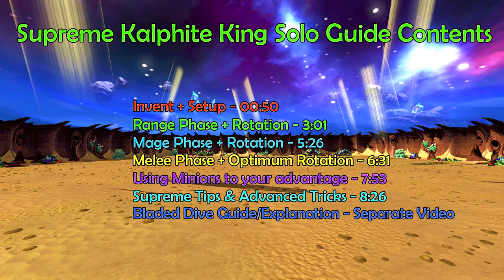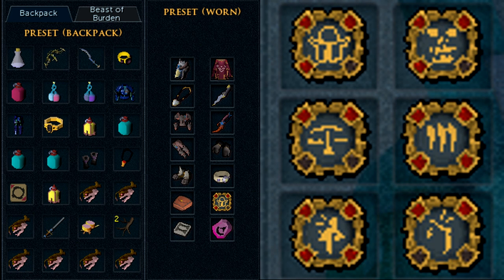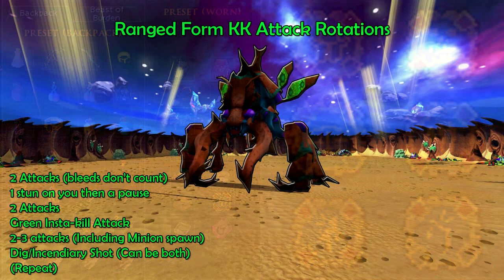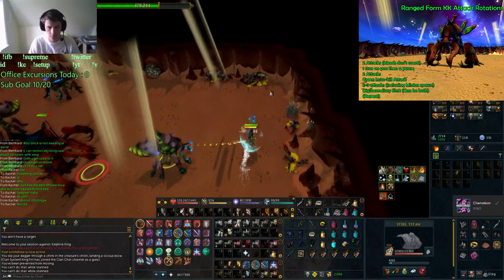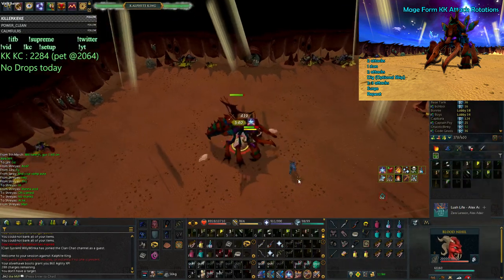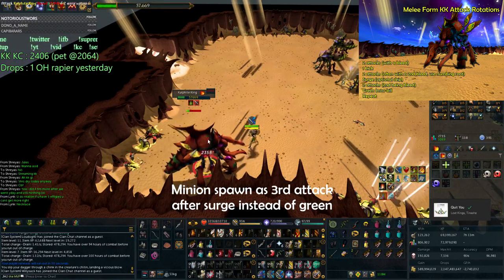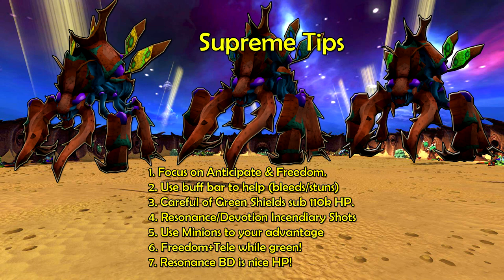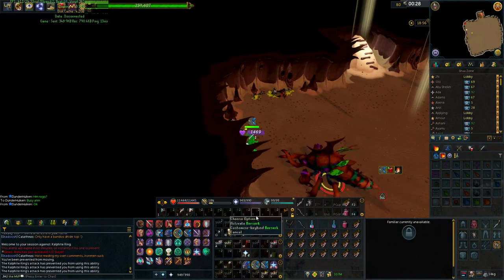Supreme Full Kalphite King Solo Guide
Please do share with anyone who this might be useful to. Spent forever tryna include everything and had alot of people asking when this would be out.
Shout out to Pear (NL kking pro) and Jacco for coming up with and figuring out these original tactics about 7 years ago.

Music Used in Video - Inukshuk - A World Away
Nyte - Winter Ballad
Inukshuk - Happy Accidents